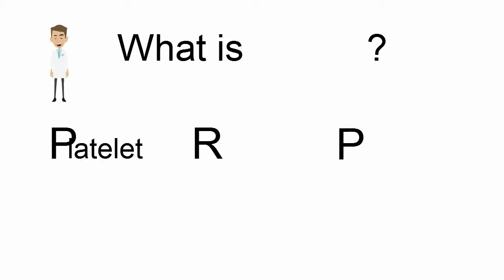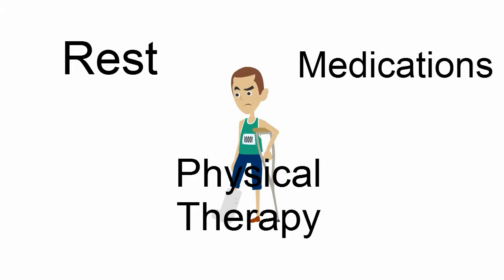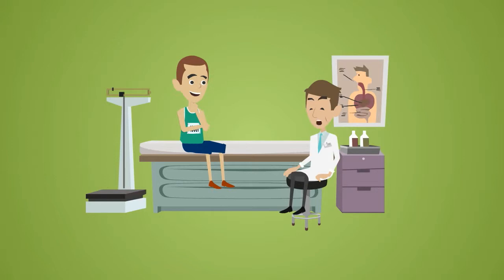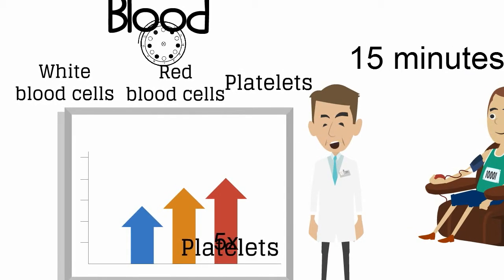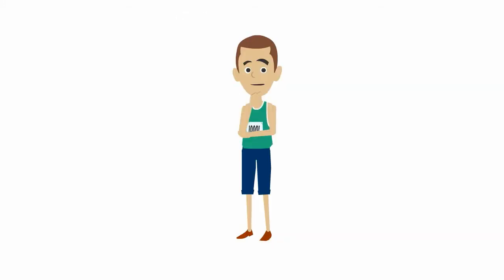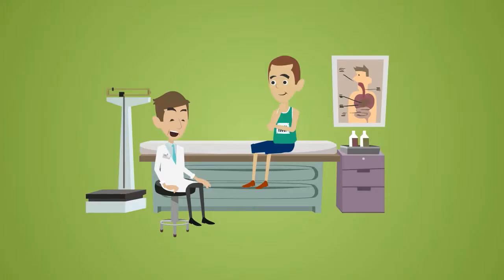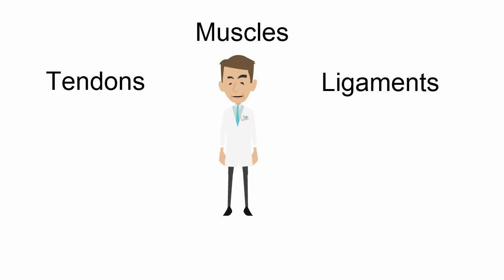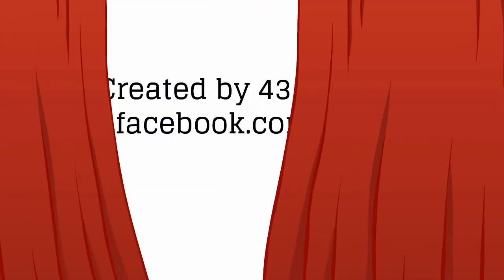What is PRP?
Dr. Barreto works at Regenomics in Orlando, Florida. Orthobiologics are used to treat musculoskeletal injuries and pain.